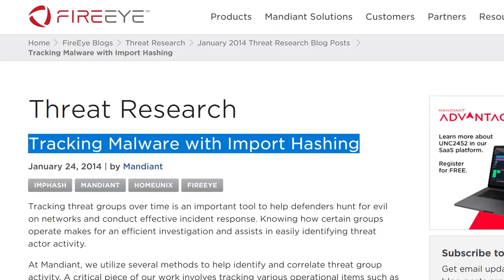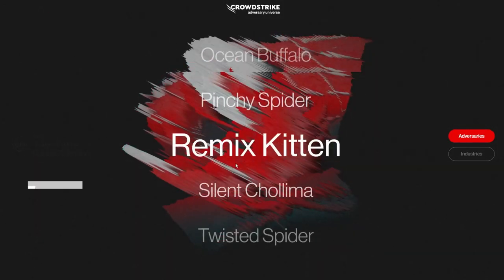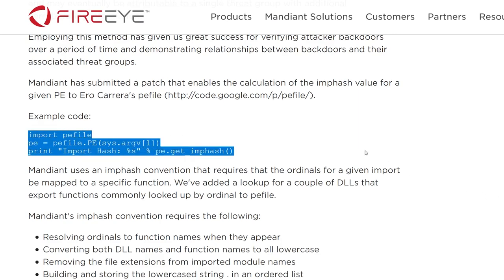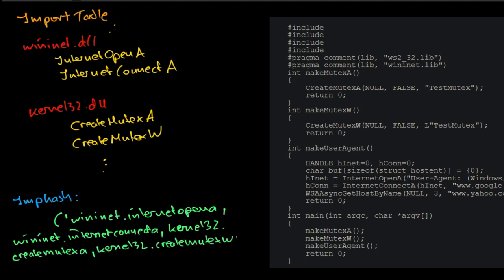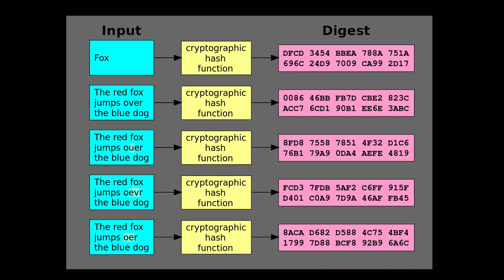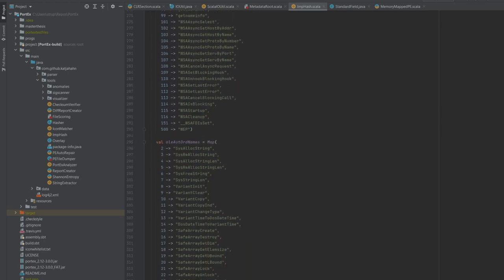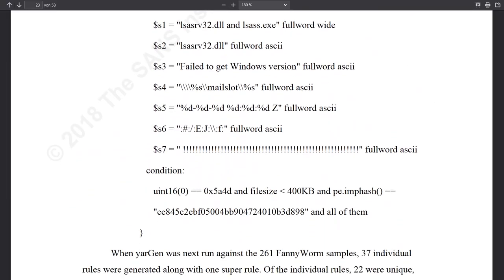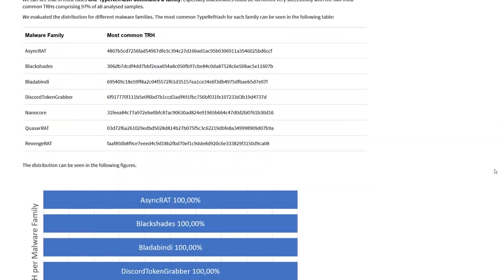Malware Theory - Imphash algorithm explained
The imphash or import hash by Mandiant has been widely adopted by malware databases, security software and PE tools. What is it used for? How does it work? And can it be improved?